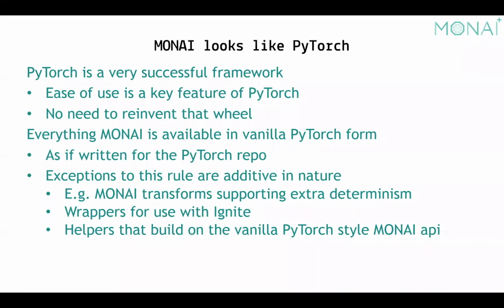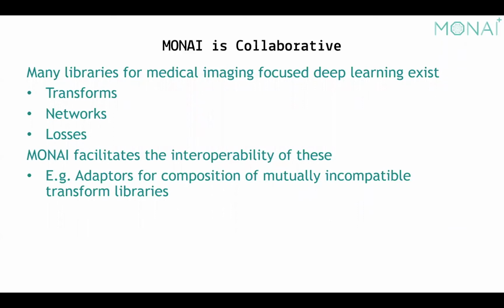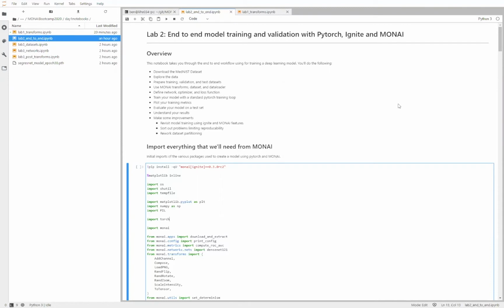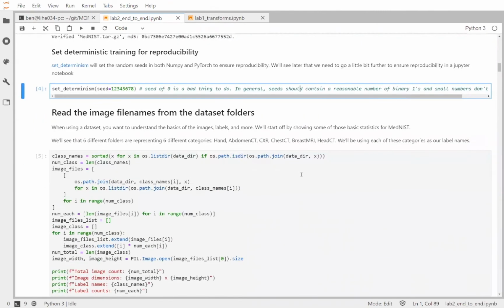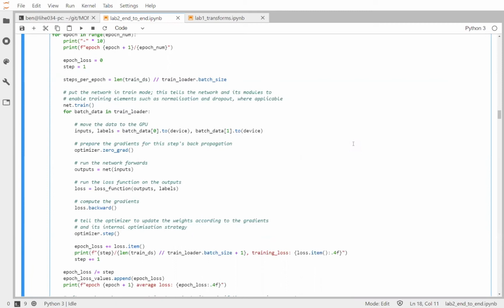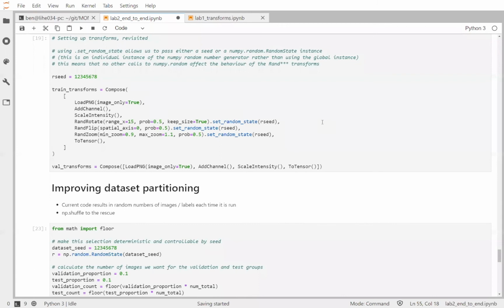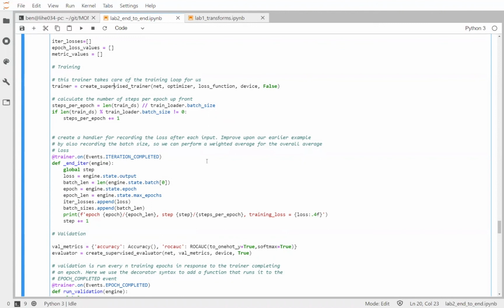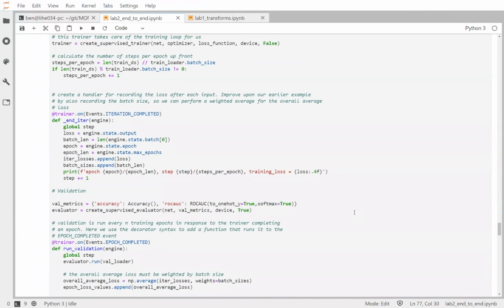MONAI Bootcamp - Day 1 - Lab 2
This end-to-end notebook demonstrates how you can integrate MONAI into a typical vanilla PyTorch training loop.  It then explores using PyTorch-ignite and features of MONAI that work well with ignite.